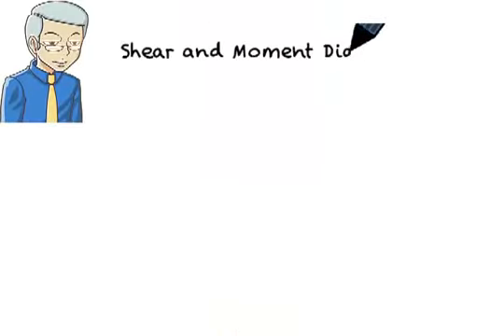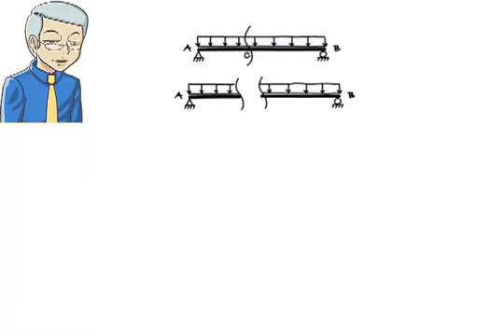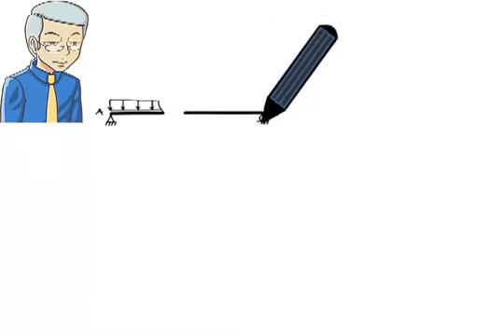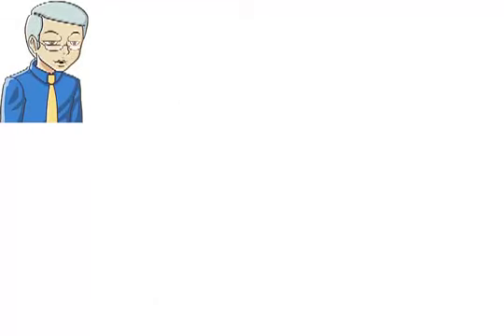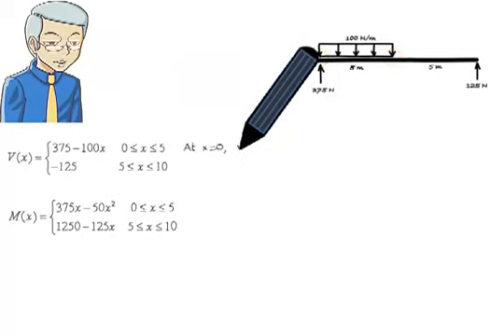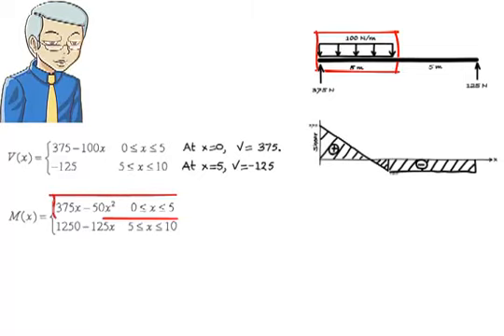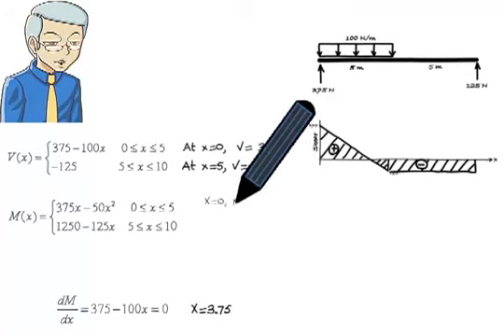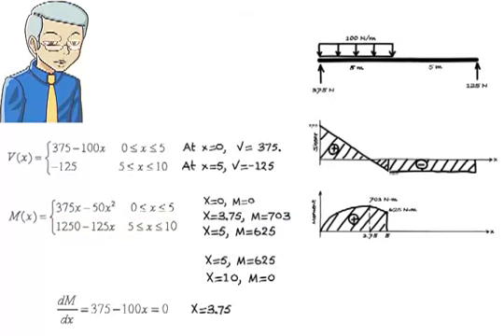10_ Constructing Shear _ Moment Diagrams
رسم مخطط العزم والقص الجوائز المستمرة